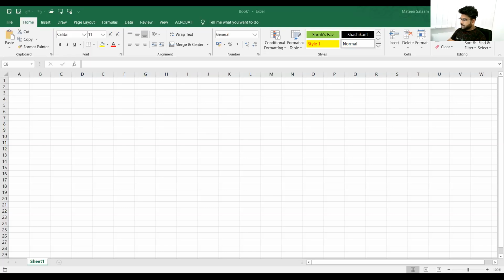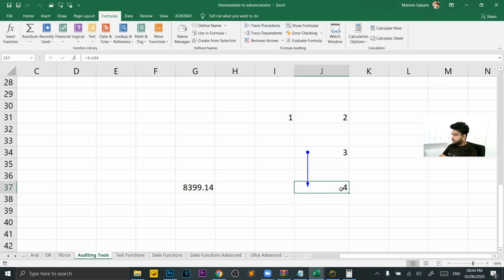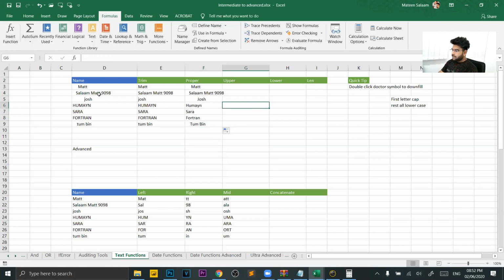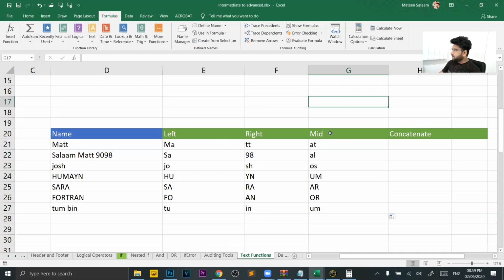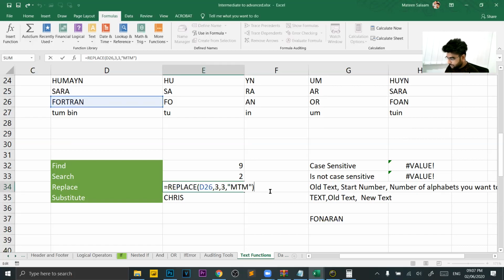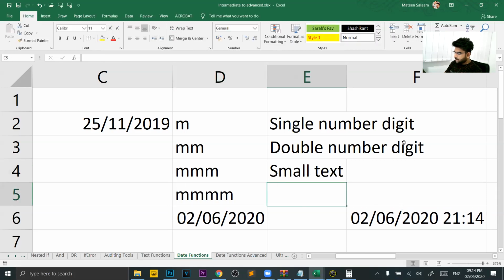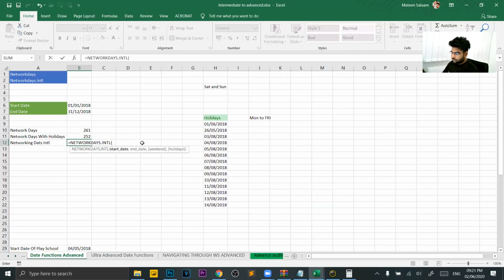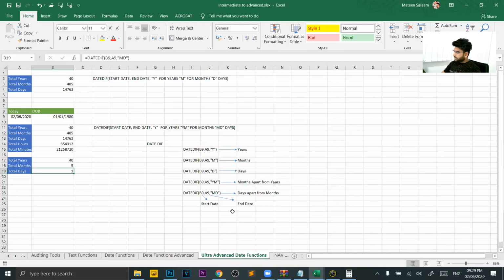MS Office session 6